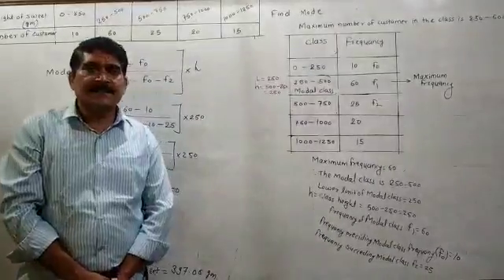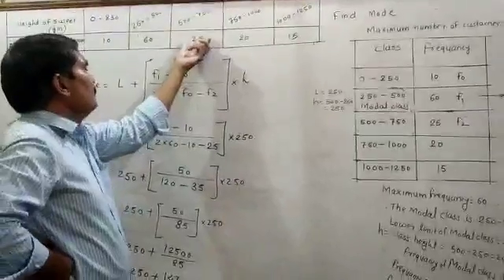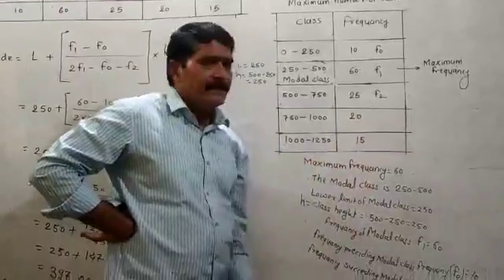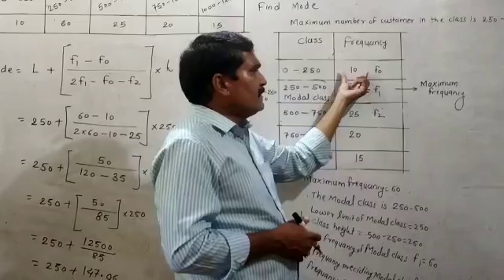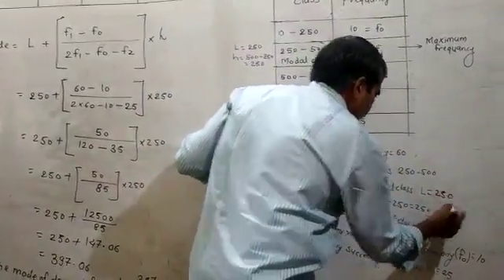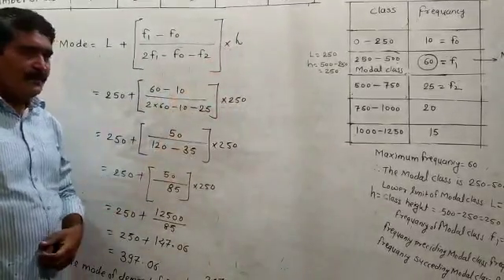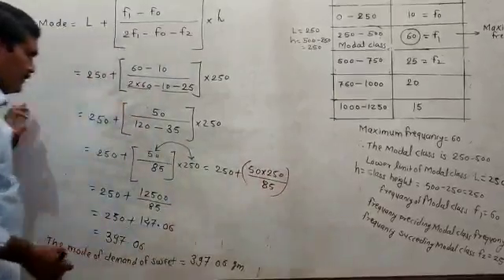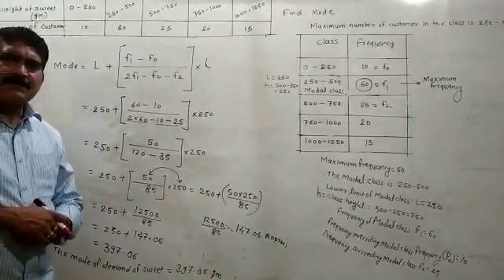Algebra, Sharad sir ( 10th, 25/9/2020)